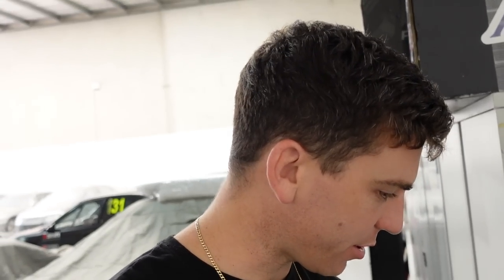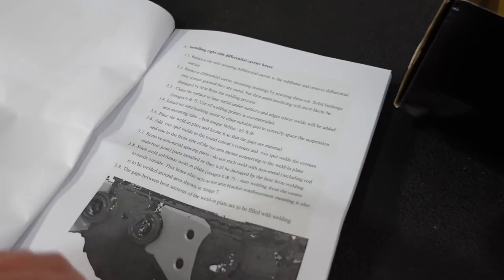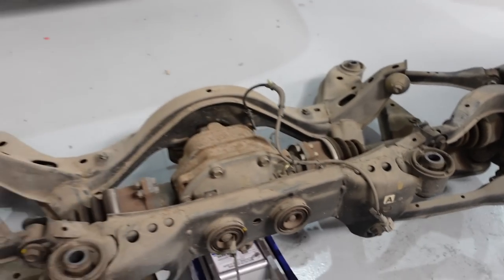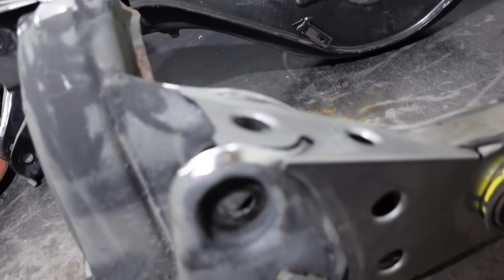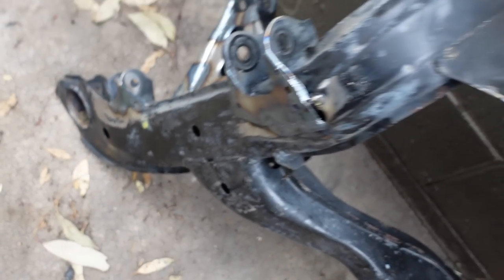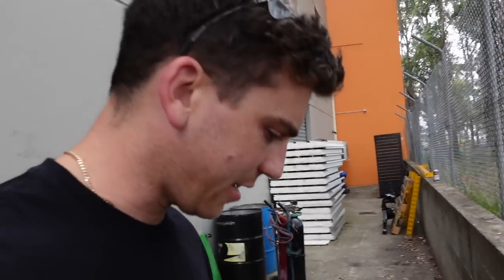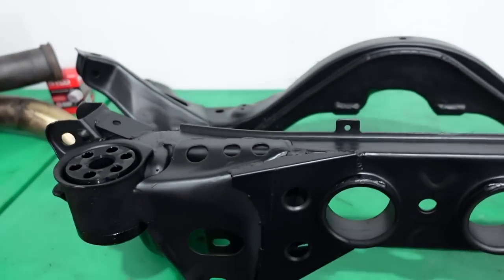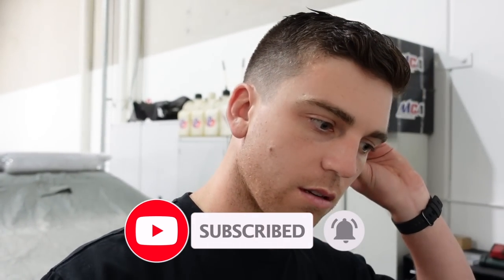S15 BUILD - GK TECH REAR SUBFRAME BRACE KIT / SOLID MOUNTS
The S15 build is underway, although behind schedule as we were waiting on parts. Its time to get cracking!
Here we install a few @gktech parts into the rear subframe which add a stack of strength and make the driver input more direct when Drifting.

This channel is all about my life. I Drift as much as I can and when i'm not drifting I'm in the Shed building, upgrading and doing what ever I can to get back out Drifting.
Want to see more of my Sonvia, the 1000HP RBM3 or anything I get up to in my busy world.